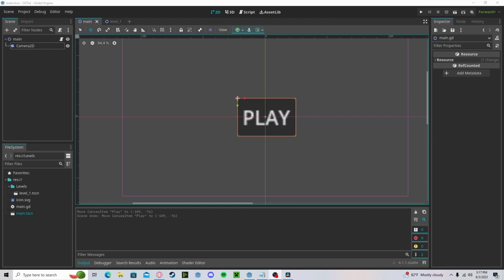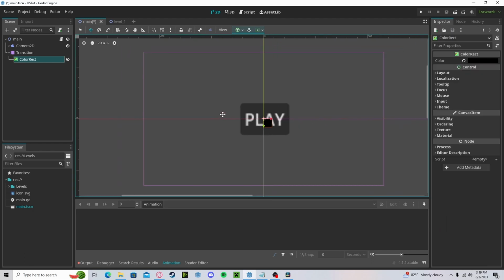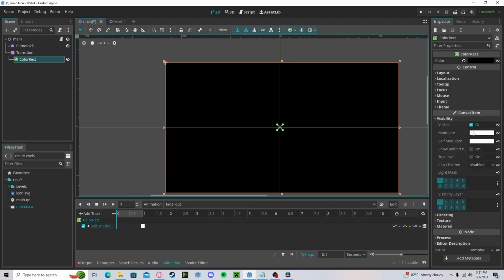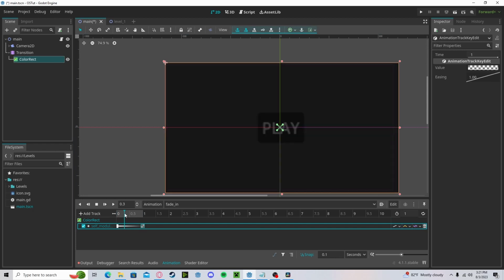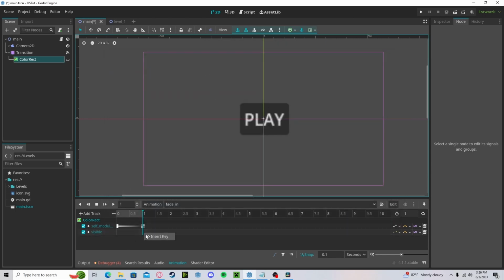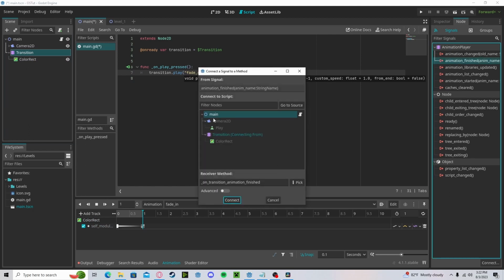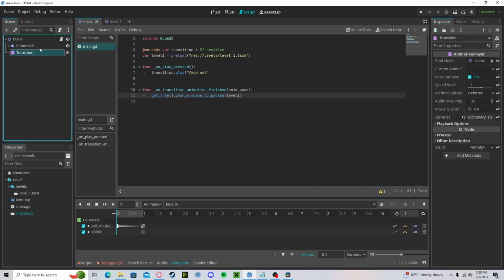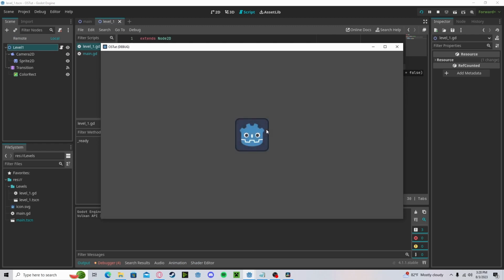Godot 4 Smooth Scene Transition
Quick tutorial on how to smoothly transition scenes in Godot 4!